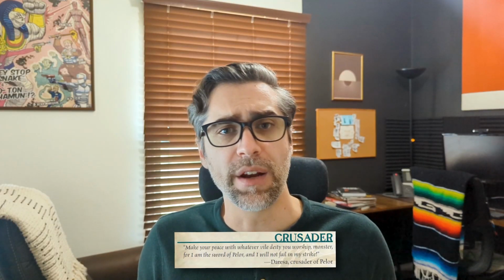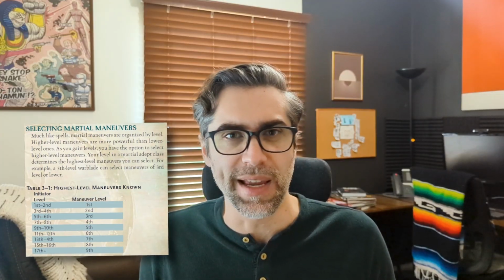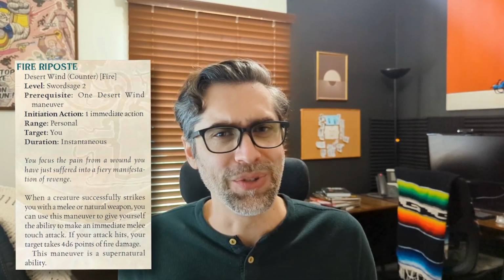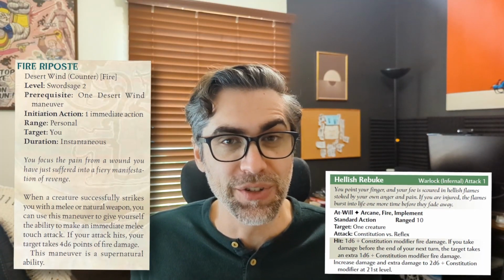Lancer's Fascinating Lineage | Learning from TTRPGs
In the first of an irregular new series from us at Tales from Elsewhere, we look at Lancer, the awesome combat-focused mech battle tabletop roleplaying game. What are its design heritages? What can we learn from it?

** Chapters **
00:00 Intro
01:40 What is Lancer?
03:02 D&D 4e
04:48 D&D 4e's Secret Origins!
07:37 What did we learn?
09:44 Outro

Artwork provided by @dr.nerii and @brayzart